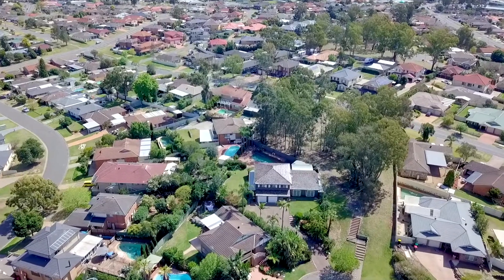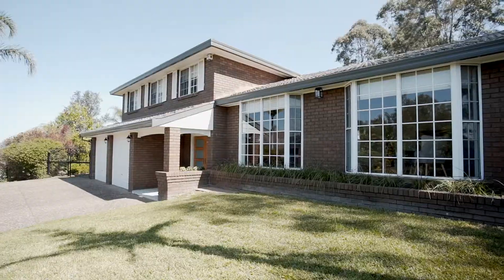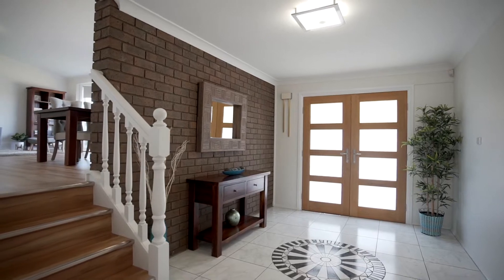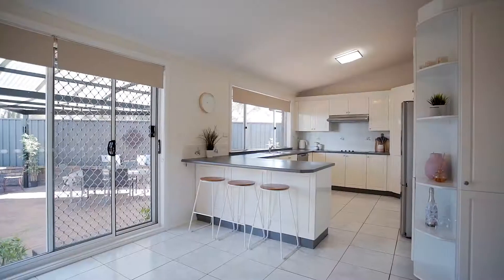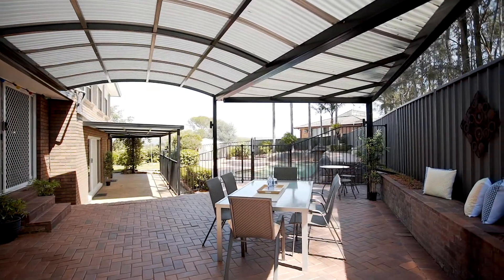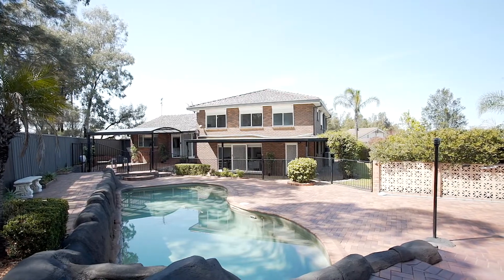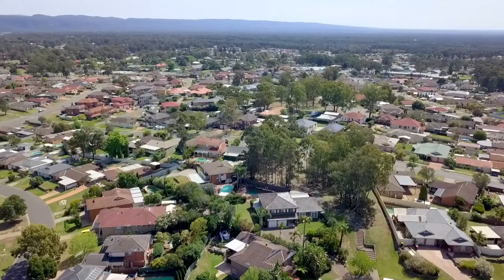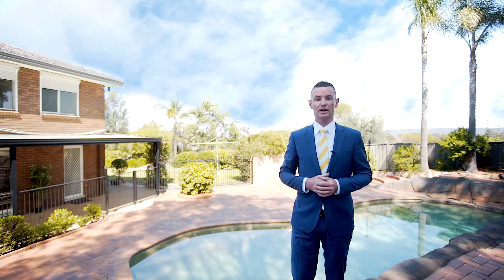7 Owens Place, Cranebrook